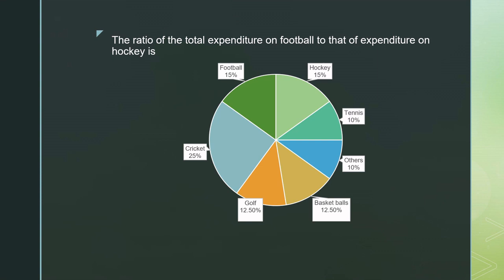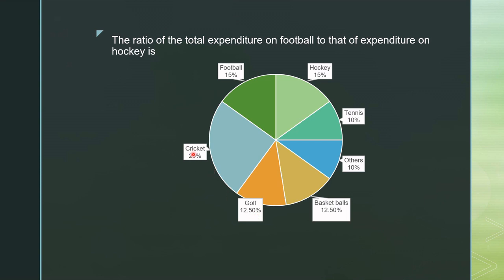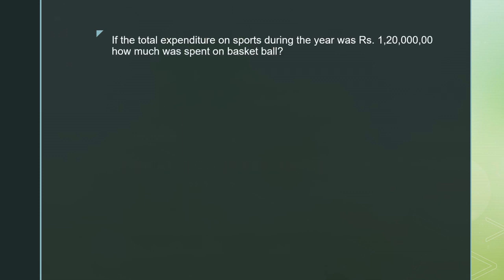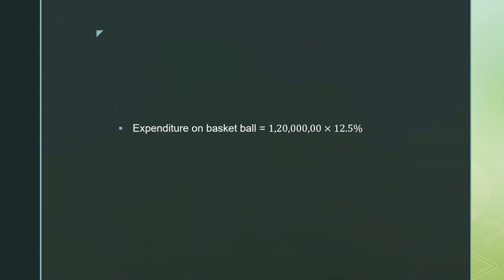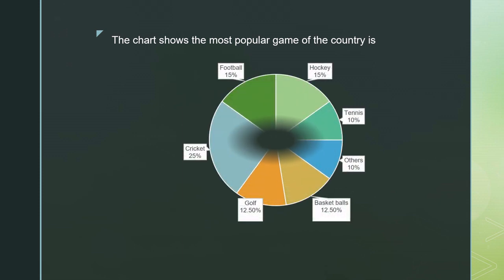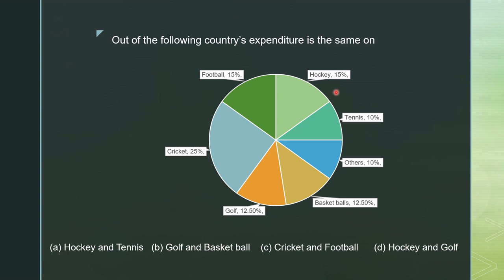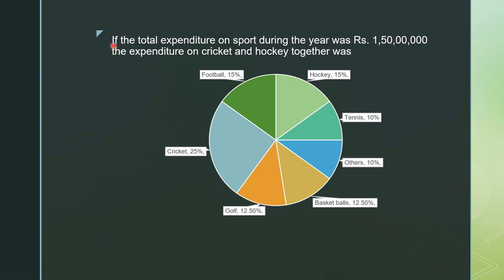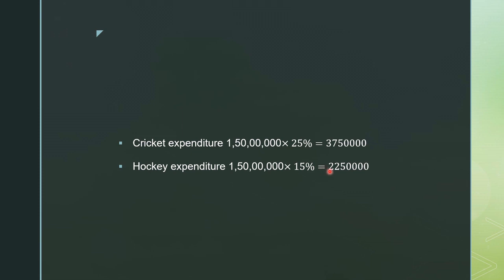Lecture-133 2006 June Data Interpretation (Pie Graph) UGC NET Paper 1.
Hey, in this video I have explained the basic concept of data interpretation part of UGC NTA NET paper 1 and also SET paper. Today I have discussed the 2006 June data interpretation question paper solution based on the circle graph concept.